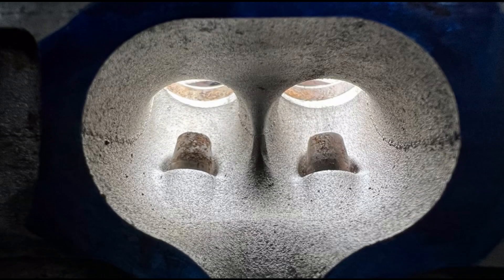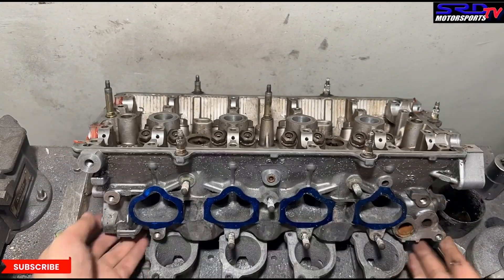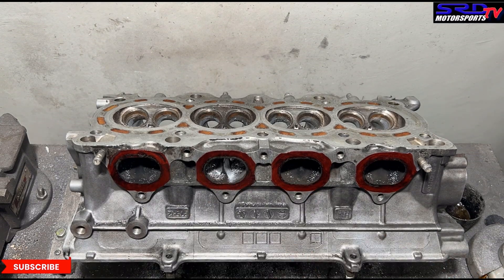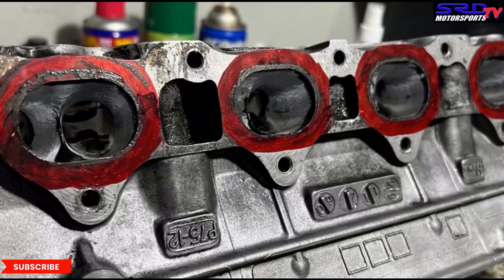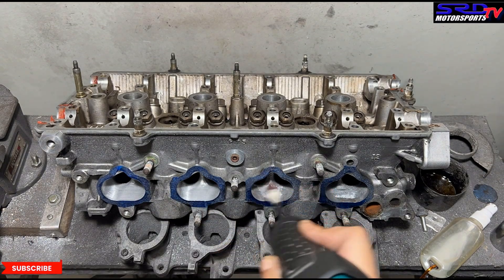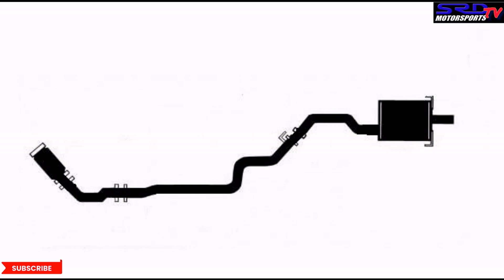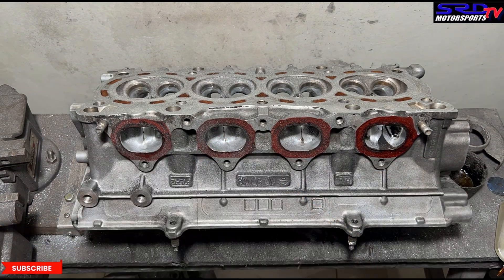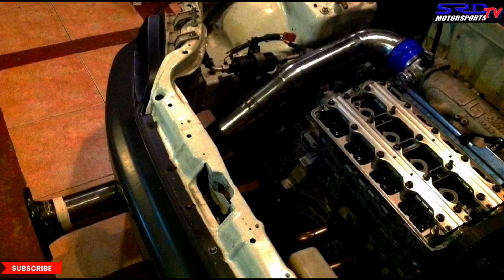B20 / B18 P75 Non VTEC Cylinder Head Portwork SRDmotorsports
We show and share how we rework and develop the ports of a CRV nonvtec P75 head that let us see achievements of excellent performance and efficiency to boot! 15km to a liter or 35mp on city driving was the more common instances for our old friend's CRV that was for utilitarian use and a family car at the same time! That prolly did a job well done right?

Now on your civic imagine? it could be more efficient and perform better than as if it was on a CRV yeah?
We also give a shout out to Mugen and Toda on their famous Formula 3 engines which were Non Vtec B20 engines and we do talk about exhaust systems and its efficiency

Dont forget to hit our shop page for more info and tech sharing
as well as the pinned price list for the work we offer for those interested

SRDmotorsports
honda civic si
 B20 / B18 P75 Non Vtec Cylinder Head PortWork
B20b

Honda crv
acura integra
Port n polish
crower cams
Brian crower
Supertech performance
street racing
Honda street garage
honda crv 2023